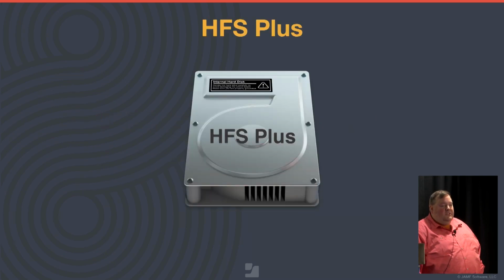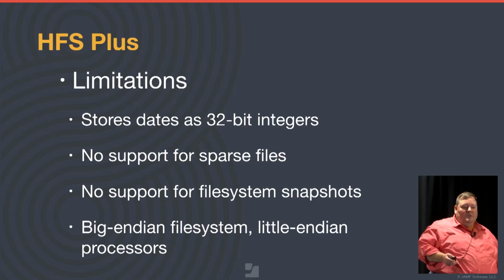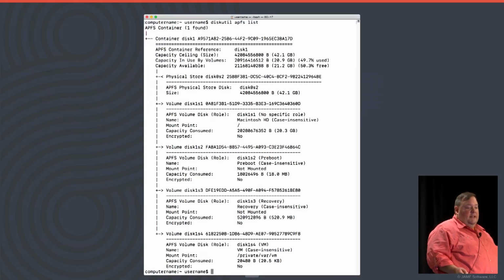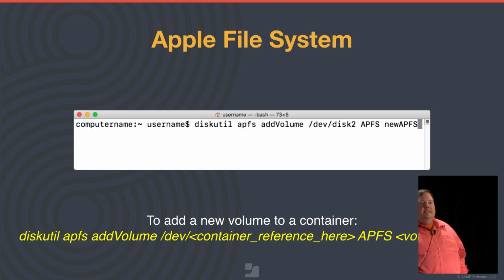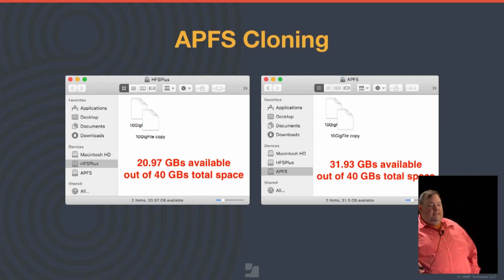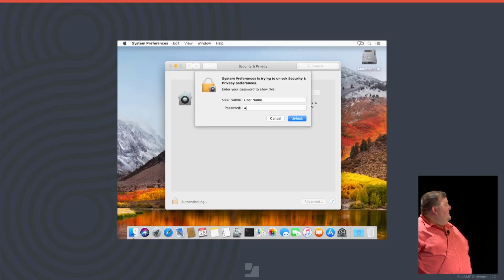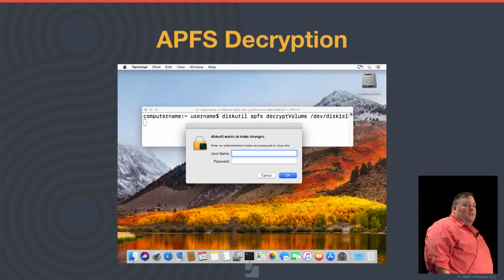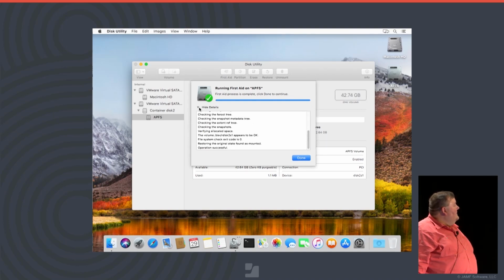APFS and the Jamf Admin: What you need to know | JNUC 2017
Ideal for Commercial and Education audiences. APFS. What is it? How do you use it? What does it mean for imaging? What is the impact on upgrading devices to 10.13? In this session, we'll cover the basics of Apple's new file system: APFS. We'll help you decipher how the first new file system from Apple in 30 years impacts your Mac deployment and what to do in your Jamf Pro environment to mitigate any risks and even get more out of your deployment in this new world.